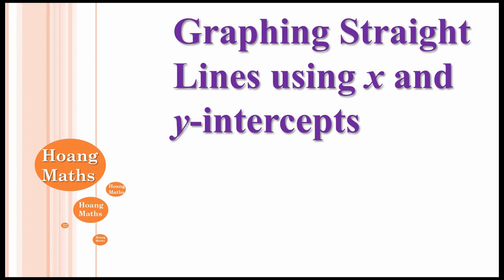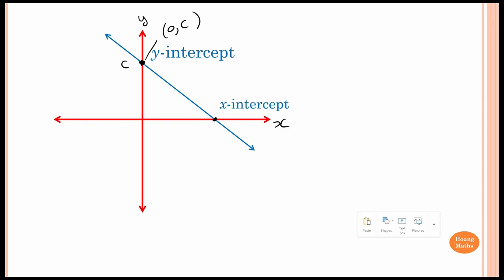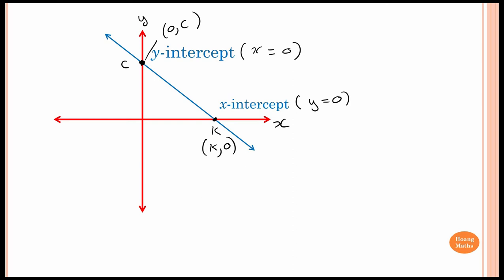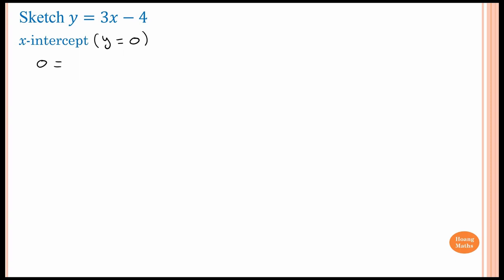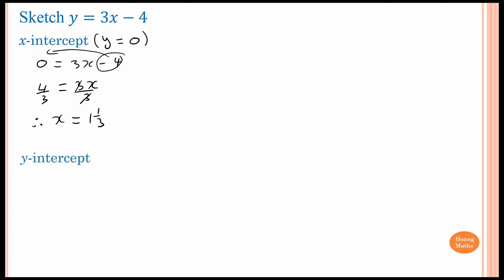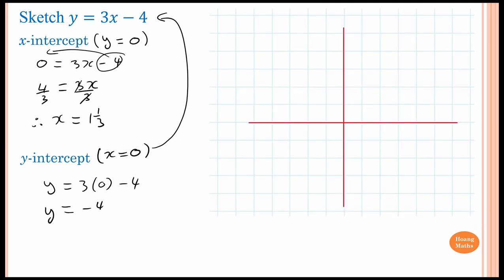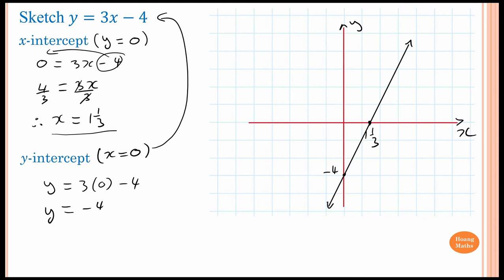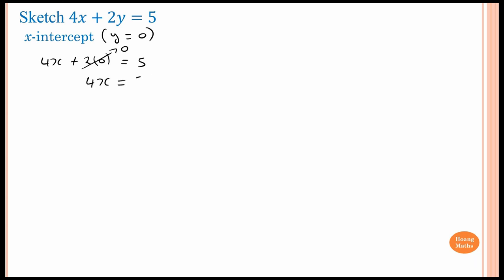Graphing straight lines using x and y intercepts